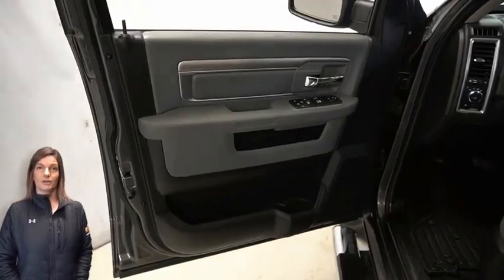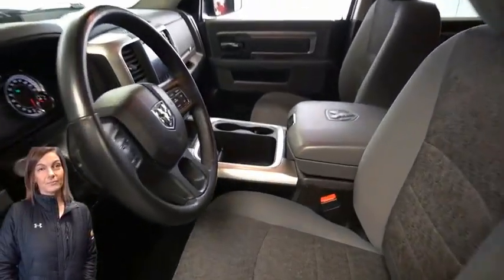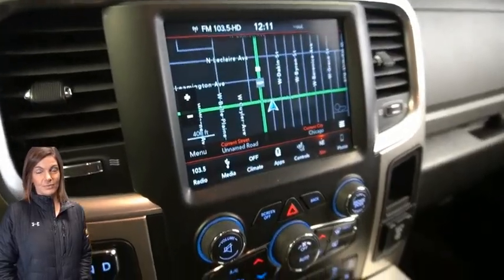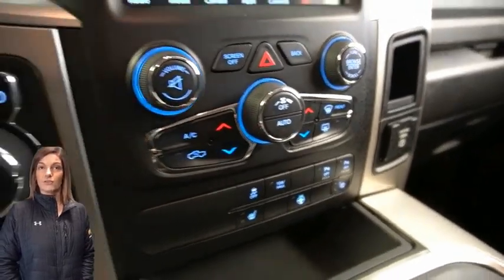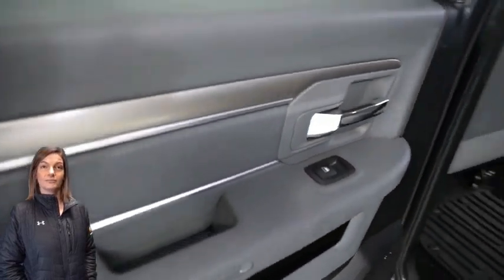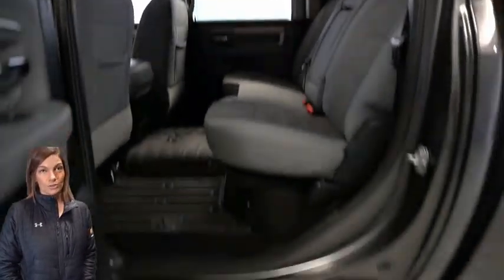2018 Ram 1500 5574A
2018 Ram 1500 Big Horn Crew Cab

5133 W Irving Park Rd

RAM CERTIFIED!! 7 YEAR-100,000 MILE WARRANTY!! STILL UNDER FACTORY BUMPER TO BUMPER AND POWERTRAIN WARRANTY!! ONE OWNER!! ACCIDENT FREE CARFAX REPORT!! 8.4 INCH TOUCH SCREEN DISPLAY!! NAVIGATION!! REAR BACKUP CAMERA!! REMOTE START SYSTEM!! HEATED FRONT SEATS!! HEATED STEERING WHEEL!! HEATED MIRRORS!! TRANSFER CASE SKID PLATE!! FRONT SUSPENSION SKID PLATE!! STEERING WHEEL MOUNTED AUDIO CONTROLS!! 20 INCH ALUMINUM WHEELS!! SIRIUSXM RADIO!! INTEGRATED VOICE COMMAND WITH BLUETOOTH!! TOW PACKAGE!! LED BED LIGHTING!! ELECTRIC SHIFT-ON-DEMAND TRANSFER CASE!! REAR POWER SLIDING WINDOW!! ELECTRONIC STABILITY CONTROL!! POWER LOCKS!! POWER WINDOWS!! brbrFCA US Certified Pre-Owned Details:brbr  * Limited Warranty: 3 Month/3,000 Mile (whichever comes first) after new car warranty expires or from certified purchase datebr  * Powertrain Limited Warranty: 84 Month/100,000 Mile (whichever comes first) from original in-service datebr  * 125 Point Inspectionbr  * Warranty Deductible: $100br  * Roadside Assistancebr  * Transferable Warrantybr  * Includes First Day Rental, Car Rental Allowance, and Trip Interruption Benefitsbr  * Vehicle History